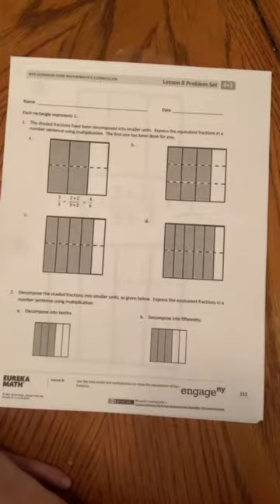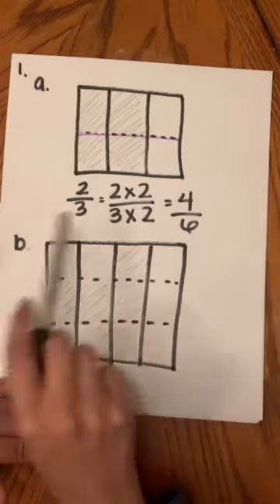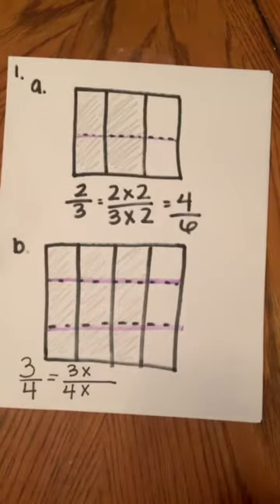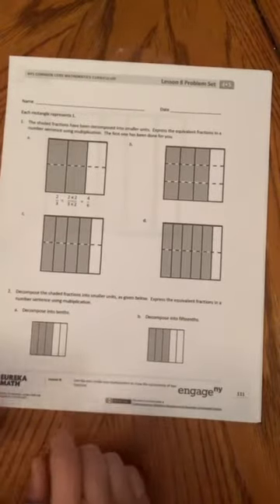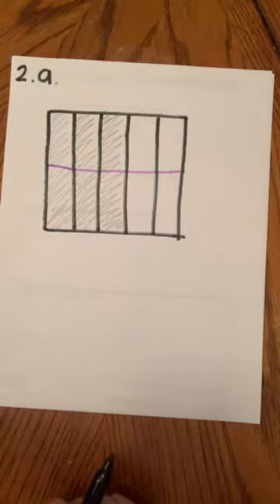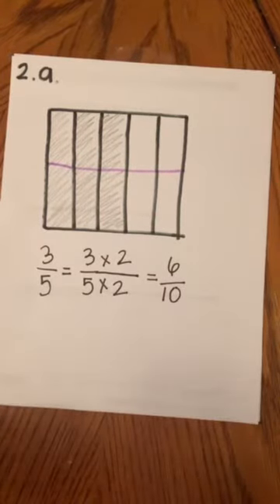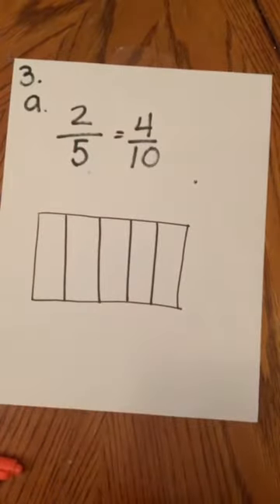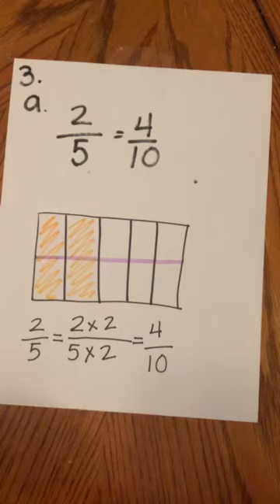Lesson 8 problem set